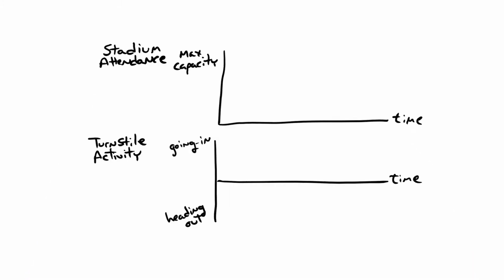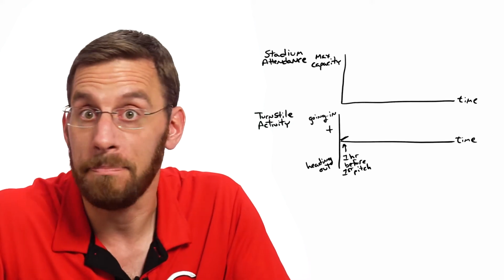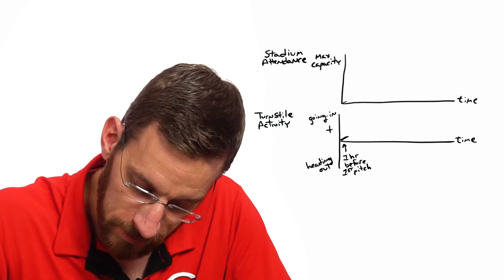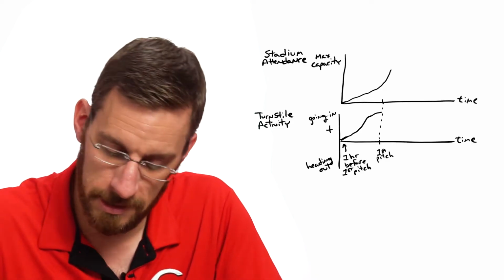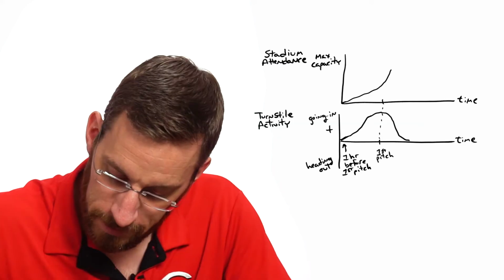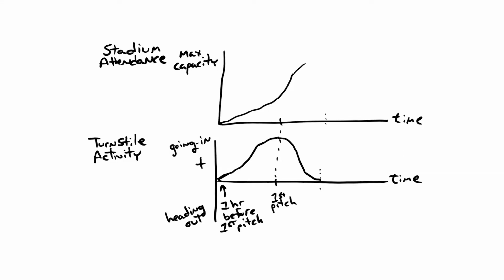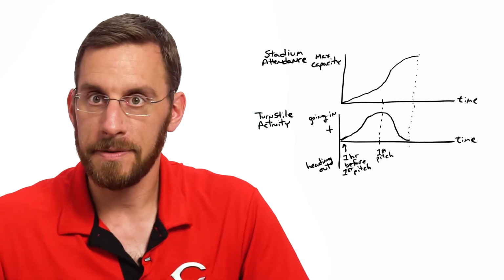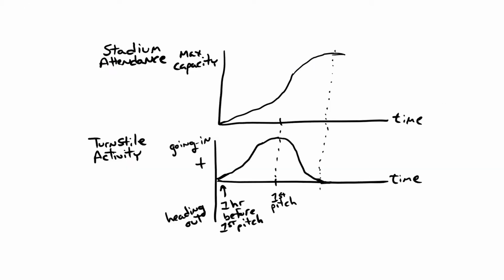Understanding Rate of Change Curves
Michael Guckes explains rate of change curves and how they can impact the success of a business using his baseball analogy.